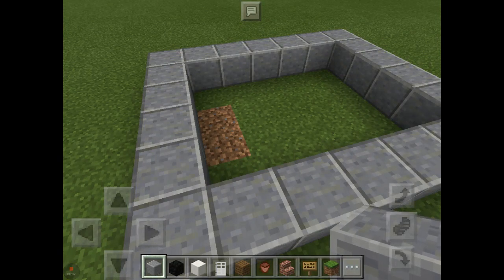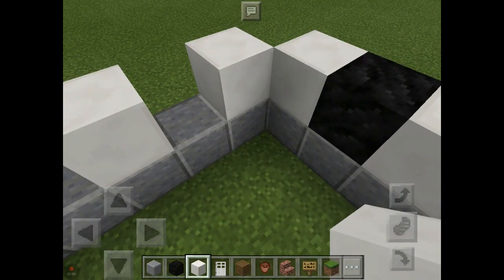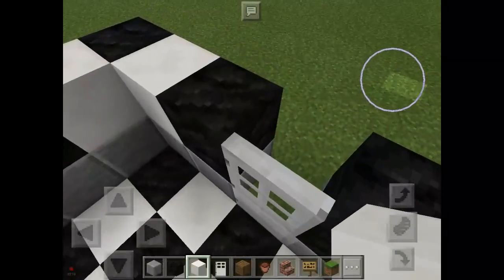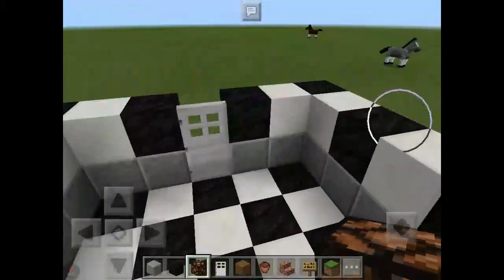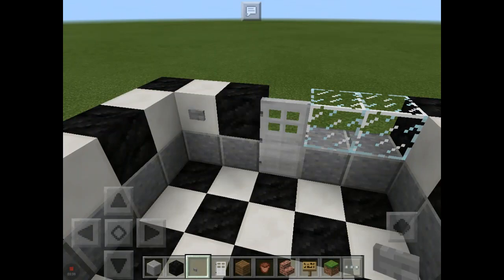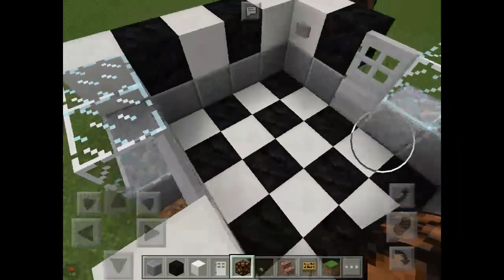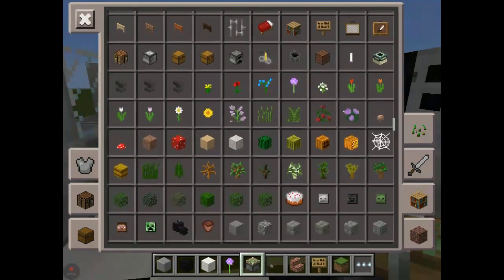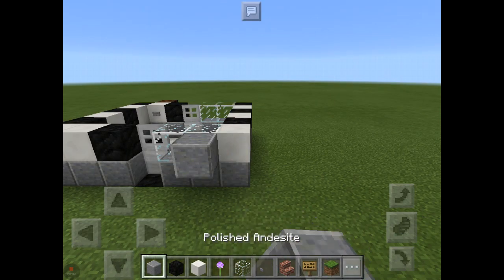Freddy Fazbear Pizza Ep.1 Office